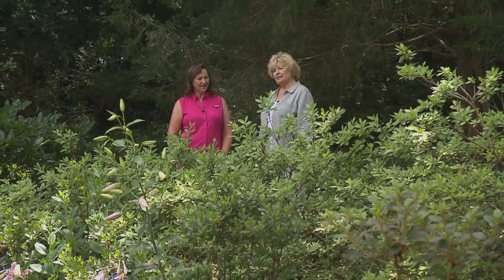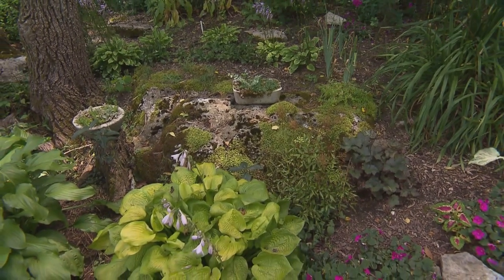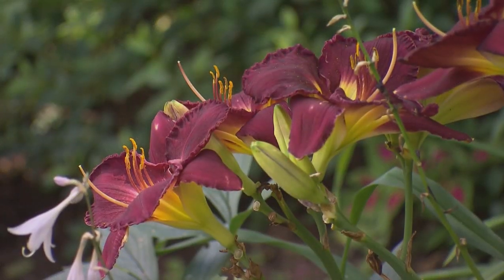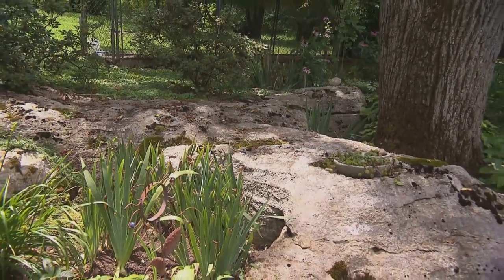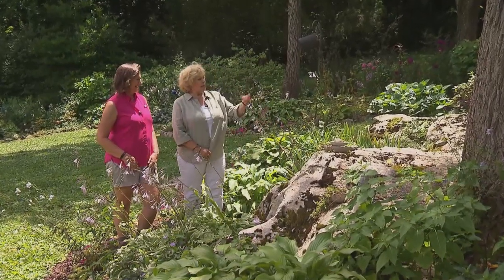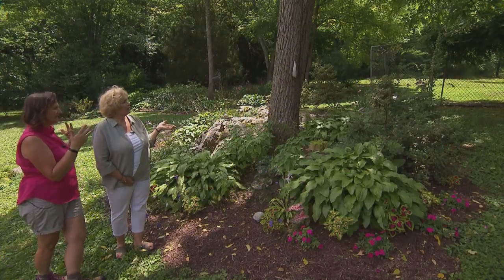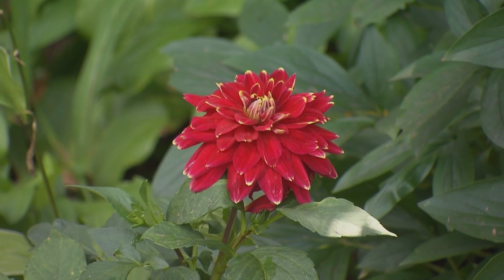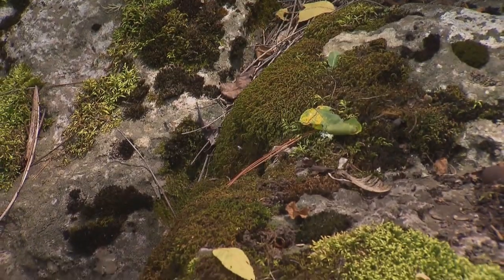Accenting Mother Nature's Gifts | Volunteer Gardener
The prevalence of natural stone in this backyard could be daunting to a garden designer.  However, this gardener has embraced the stone and accented its borders and even planted the crevices and craters.

▬▬ About Volunteer Gardener

▬▬ Produced by Nashville Public Television, Volunteer Gardener features Tennessee gardening experts who share their passion and knowledge with the novice grower as well as the experienced plant enthusiast. NPT’s Volunteer Gardener covers a variety of topics such as home landscape design, organic gardening, plant showcases, community growing opportunities, gardening tips, and regenerative agriculture.
► Enjoy Volunteer Gardener on any device with the free PBS Video App
 ▬▬ About NPT ▬▬
Nashville Public Television, is Middle Tennessee’s & Southern Kentucky’s local PBS station. NPT provides, through the power of traditional television and interactive digital communications, quality educational, cultural and civic experiences that address issues and concerns of the people of the Nashville region, and which thereby help improve the lives of those we serve. WNPT, Nashville's independent nonprofit PBS station, is operated by licensee Nashville Public Television, Inc.